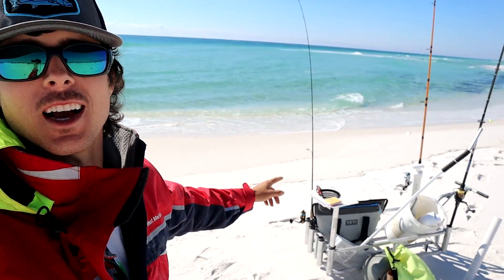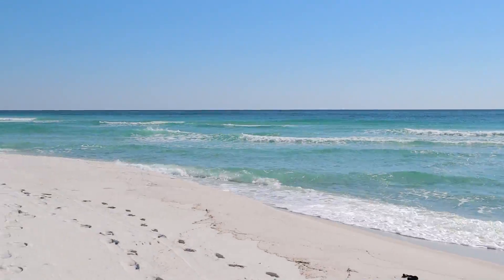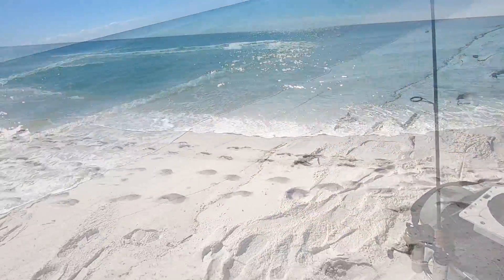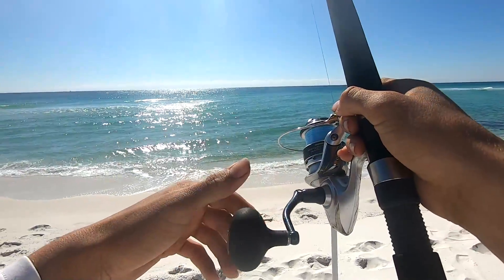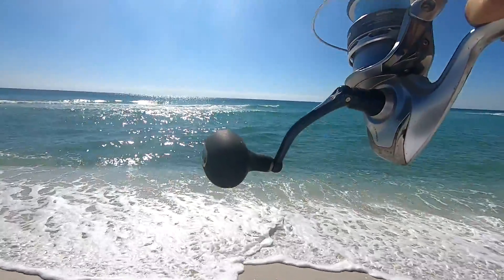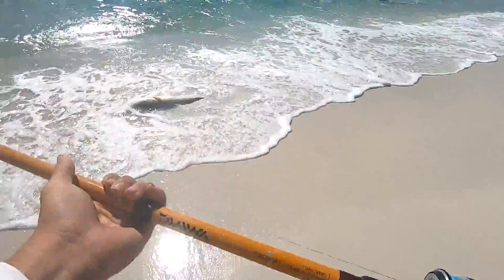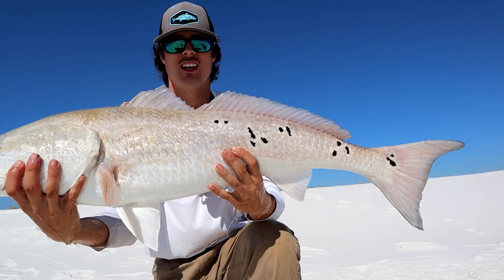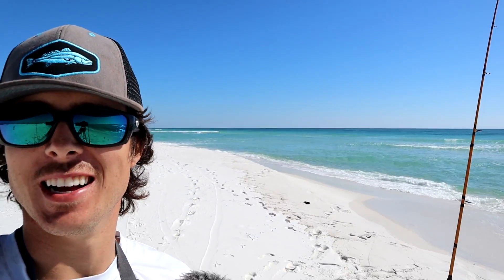Surf Fishing With Cut Bait For Beach Monsters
In this episode of Surf Fishing the Gulf Coast I use Cut Bait to target Monster Redfish from the beach. Cut bait is one of the best baits you can use while beach fishing to catch big fish. Other baits I was using during the video were peeled shrimp, fish gum, and sand fleas. The pompano bite is starting to pick up here for the fall run here in Pensacola Florida although I didn't really have luck catching any this episode because I was mainly focused on redfish and wasn't putting my full focus on pompano.

If you enjoyed this video, then check out some of my other surf fishing videos BELOW. There's a LOT!